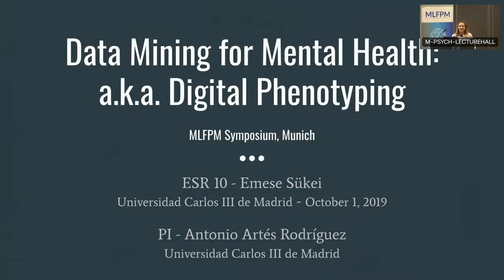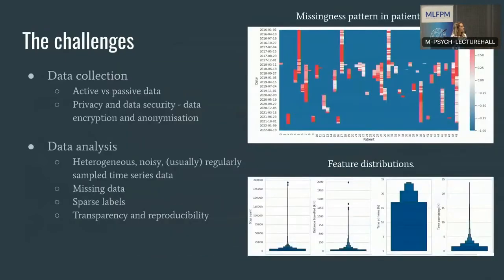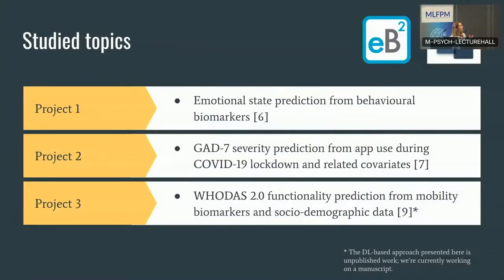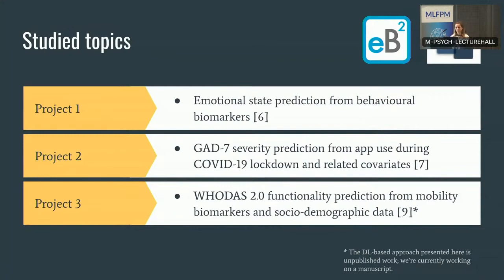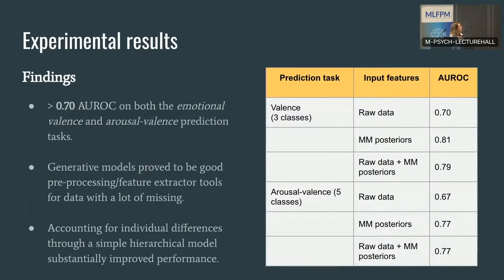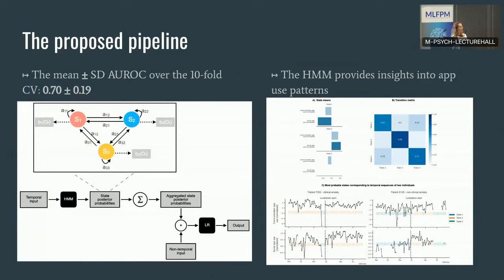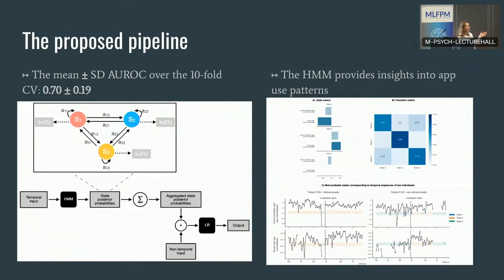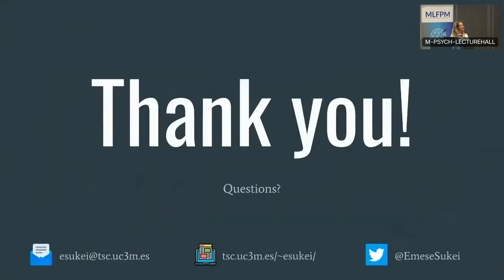MLFPM Symposium 2022: Emese Sukei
Symposium "Machine Learning Frontiers in Precision Medicine", October 18-19, 2022, Max Planck Institute of Psychiatry

Emese Sükei (Universidad Carlos III de Madrid): Data Mining for Mental Health: a.k.a. Digital Phenotyping

Smartphones and wrist-wearable devices have penetrated our lives in recent years. According to published statistics, nearly 84% of the world’s population owns a smartphone, and almost 10% own a wearable device today (2022). These devices continuously generate various data sources from multiple sensors and apps, creating our digital phenotypes. This opens new research opportunities, particularly in mental health care, which has previously relied almost exclusively on self-reports of mental health symptoms. During this presentation, first, I will talk about the concept of digital phenotyping, its promises when applied to medical uses (providing a passive estimation of PROMs), and the challenges that such data sources present (missing data, heterogeneous temporal data). In the second part of the talk, I will present machine learning solutions for modelling patient outcomes in the mental health field – such as emotional state, anxiety severity and functioning disability – based on their digital phenotypes.

The symposium is part of the H2020 Marie Curie Innovative Training Network "Machine Learning Frontiers in Precision Medicine" This project has received funding from the European Union’s Horizon 2020 research and innovation programme under the Marie Sklodowska-Curie grant agreement No 813533.